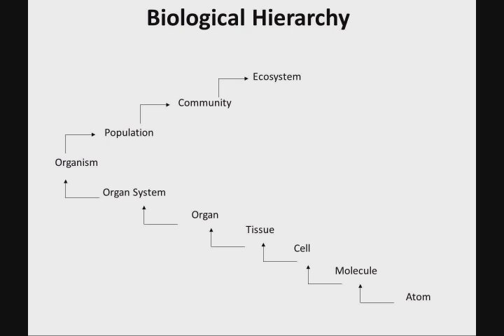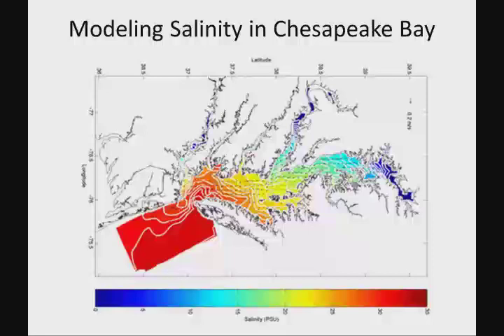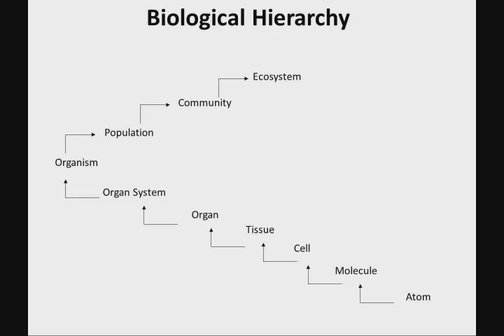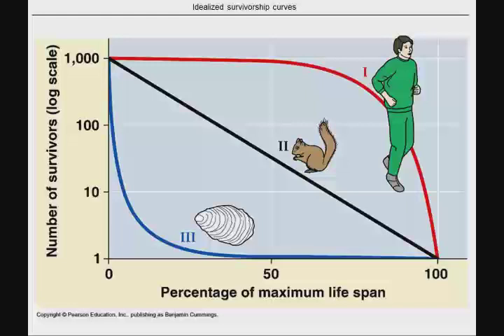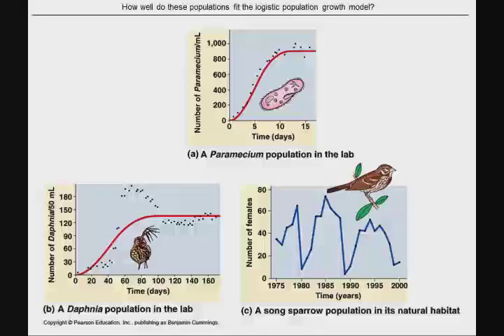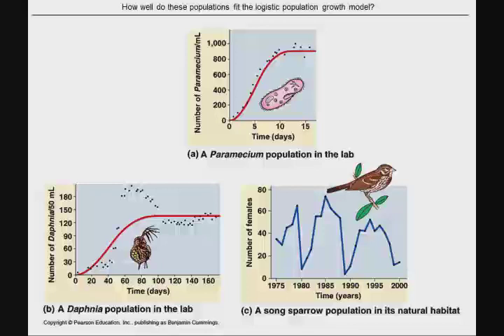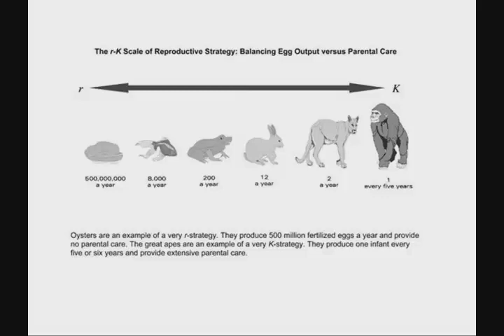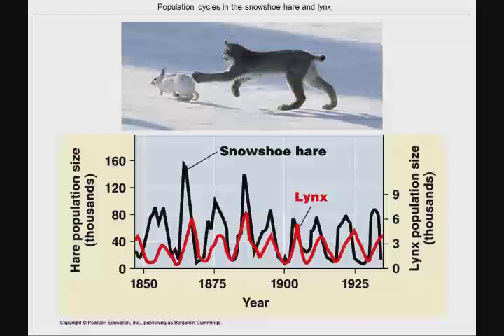BIOL160 06 01 Ecology Population default